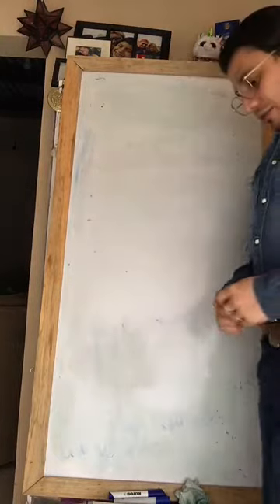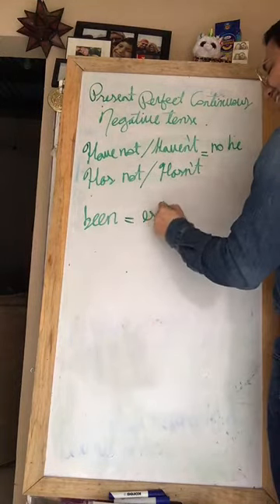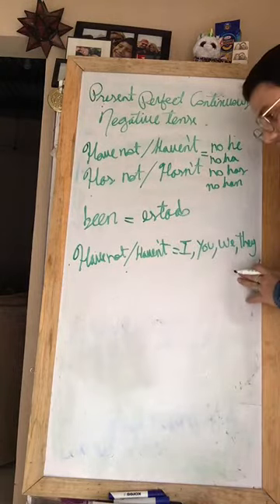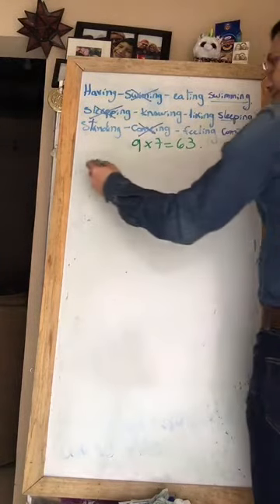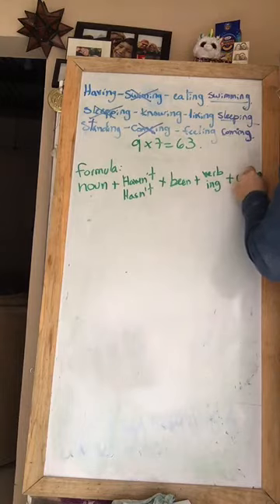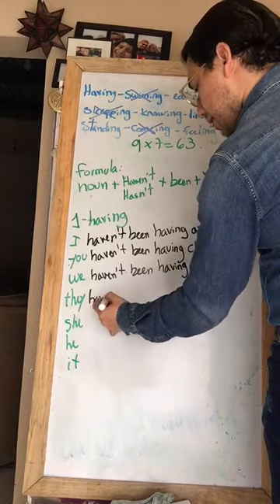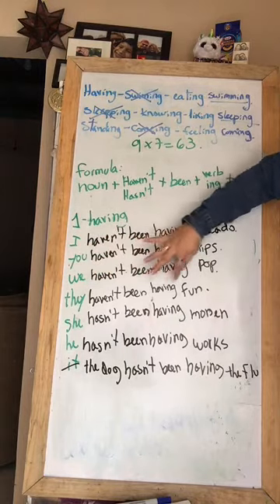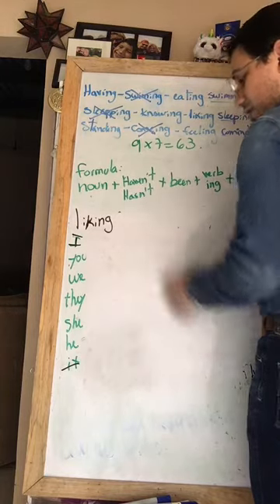5th. Grade Grammar. 4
Present Perfect Continuos Negative. Part 4.

Don’t post anything to the wall.
Don’t send anything.. Grammar hw. Till next Wednesday.